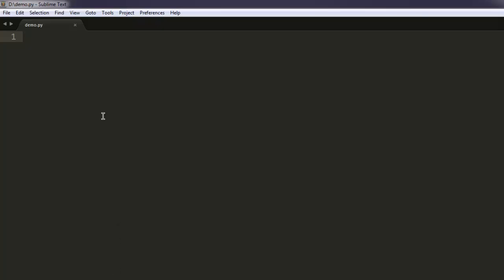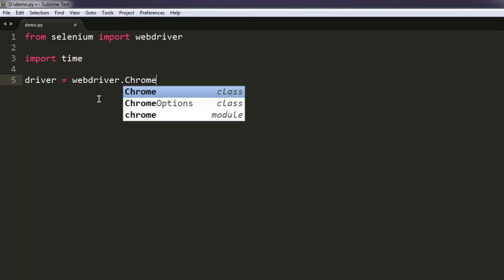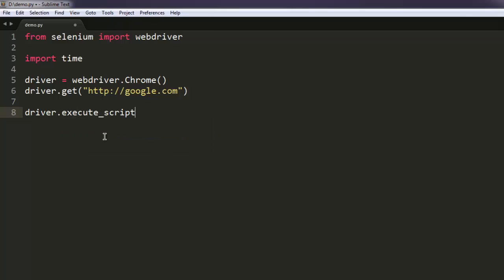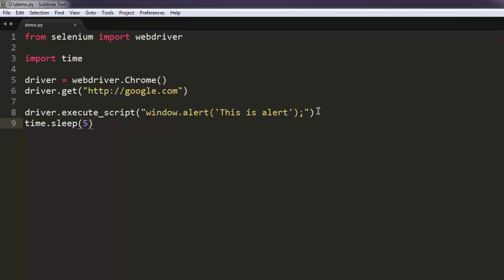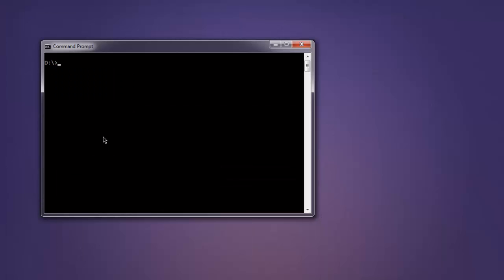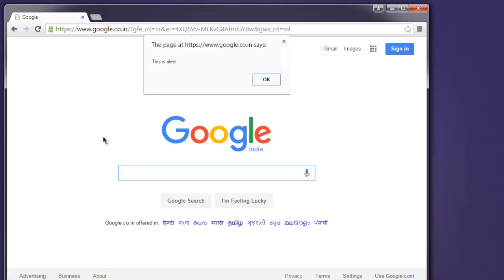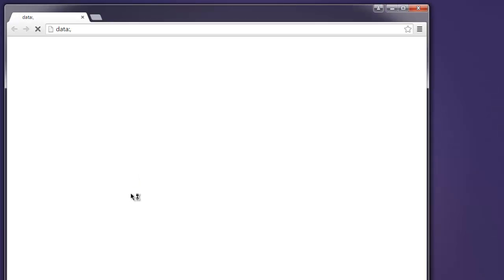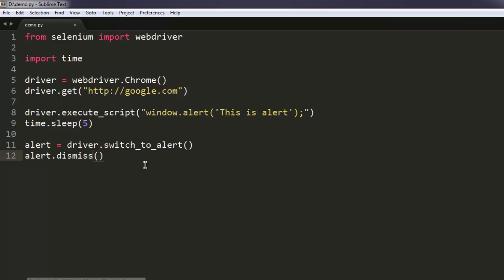Handling the Alert in Selenium Python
Learn how to handle the alert in Selenium Python WebDriver. Learn how to accept or dismiss the alert.